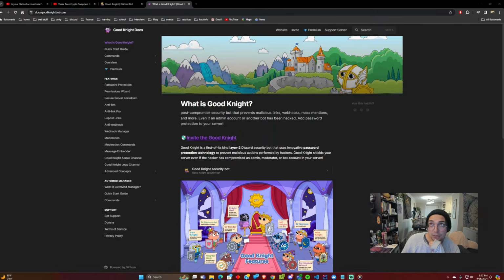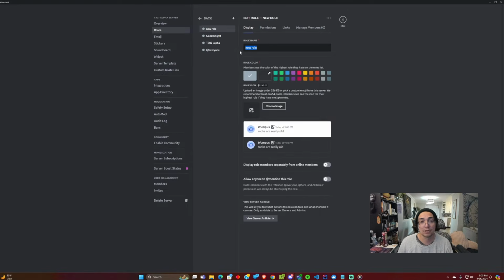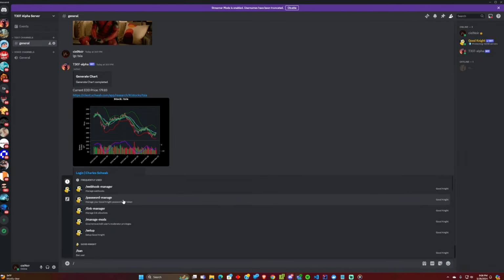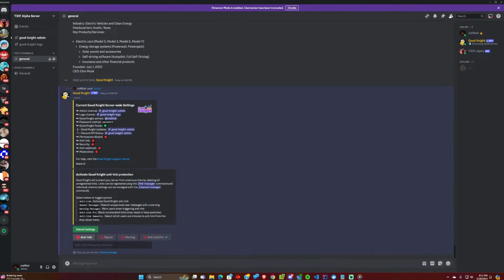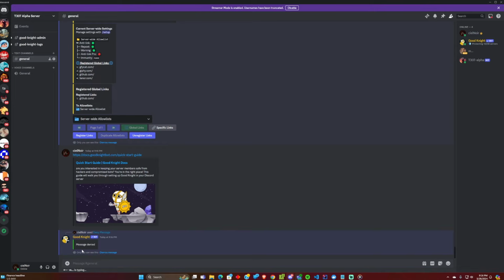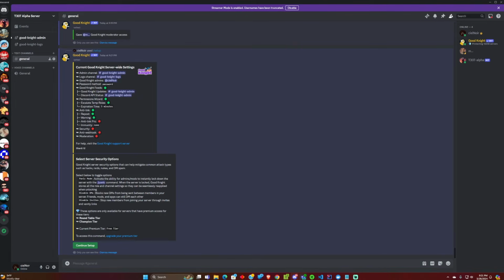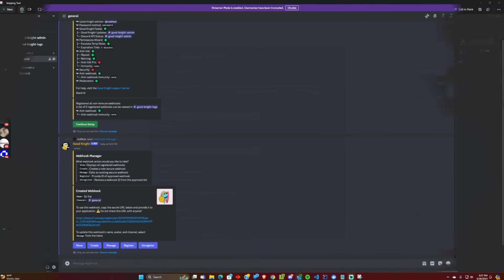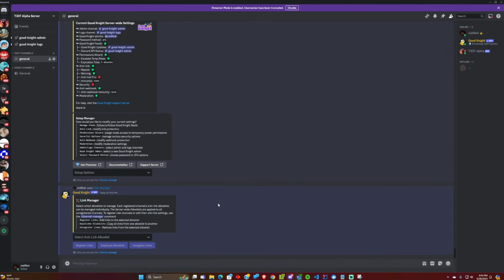Secure Discord Server with Good Knight Bot Tutorial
Thanks to Good Knight Bot you can protect your Discord servers. The Good Knight Bot comes with a variety of features like password protection, anti-links, anti-webhooks, mod controls and much more.

Reasons for Caution on Discord Servers:
- Anonymity and Impersonation: Users can create anonymous accounts, making it easy for malicious actors to impersonate others.
- Trolling and Harassment: Discord servers can be a breeding ground for trolling and harassment, especially those with open or large communities.
- Malware and Phishing Scams: Scammers may use Discord servers to spread malware or phishing links that can compromise users' devices or accounts.
- Personal Information Sharing: Some users may unknowingly share sensitive information such as personal addresses, phone numbers, or passwords on Discord.
- Grooming and Predatory Behavior: Discord can be a platform for predators to target vulnerable users, particularly those in gaming communities.

Protective Measures for Users:
- Verify Identity: Be wary of users who claim to be someone they're not. Check their profiles, activity history, and ask for verification if necessary.
- Use Strong Passwords: Use a unique and strong password for your Discord account and enable two-factor authentication.
- Be Cautious of Links and Attachments: Hover over links and attachments before clicking them to check if they lead to legitimate websites or files.
- Limit Personal Information Sharing: Avoid sharing sensitive personal information such as your address, phone number, or financial information on Discord.
- Report Suspicious Activity: If you encounter any suspicious activity, such as trolling, harassment, or phishing scams, report it to the server moderators or Discord support.
- Use Privacy Tools: Discord offers privacy tools such as privacy settings, server configurations, and blocking options to help users protect their information.
- Trust Your Instincts: If something feels off about a user or a message, trust your instincts and disengage.
- Educate Yourself: Stay informed about online safety practices and potential risks on Discord and other social